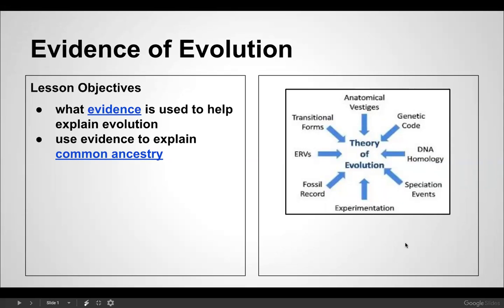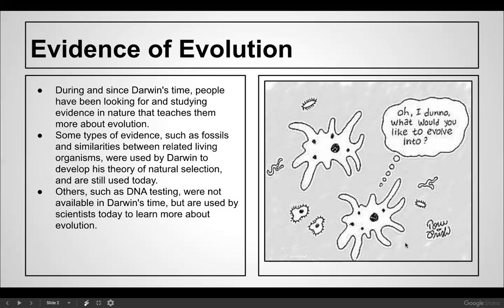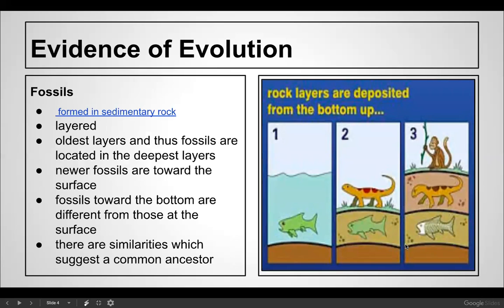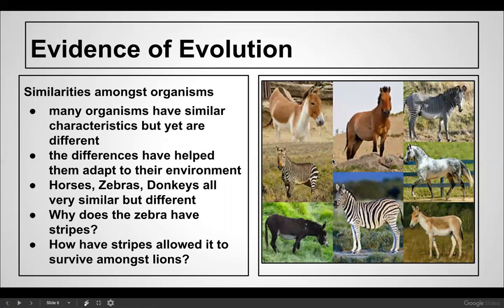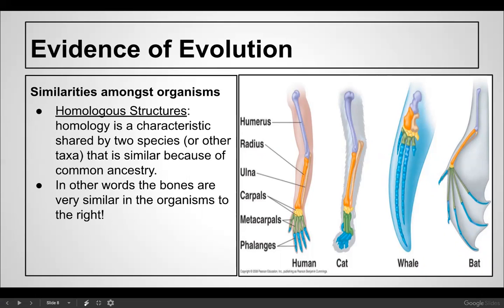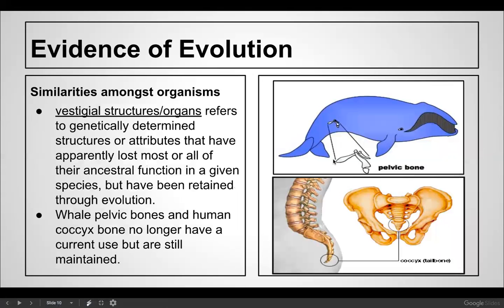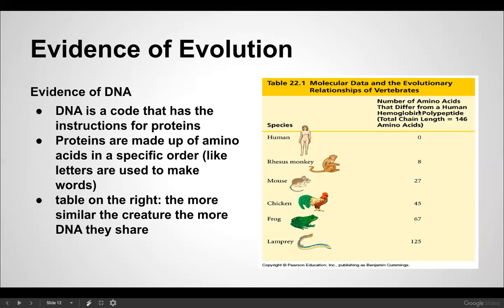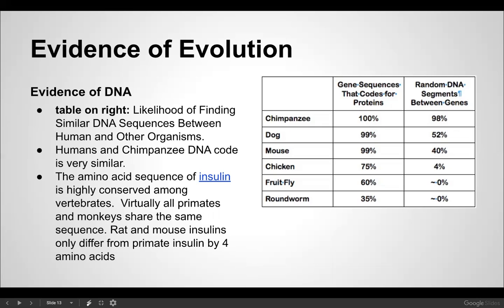Lesson 4.3: Evidence of Evolution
Evolutionary theory must have evidence. What is it?